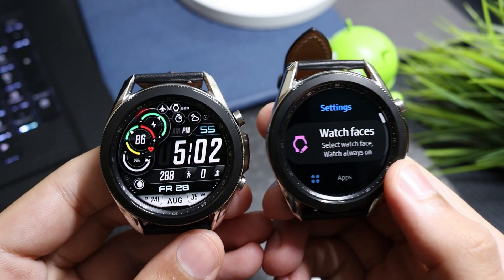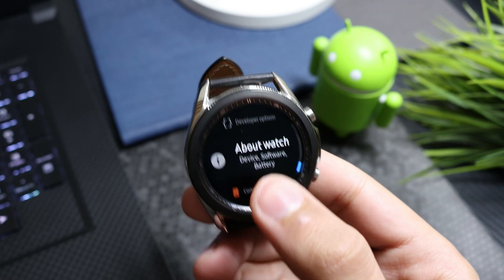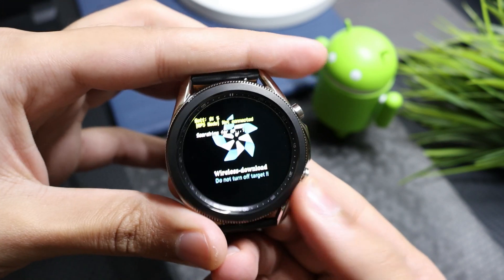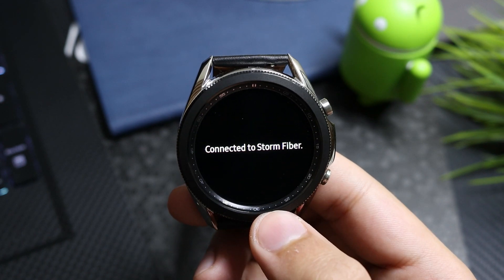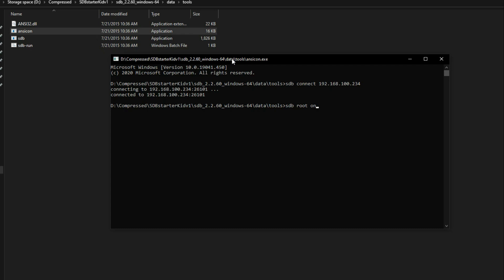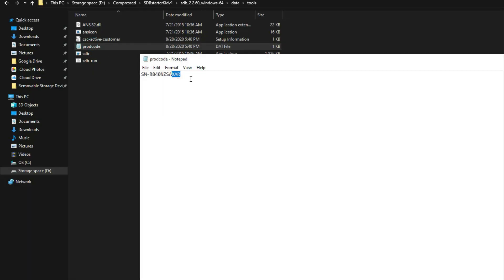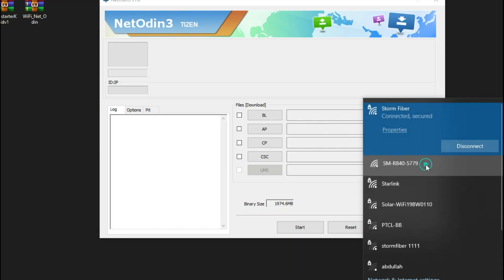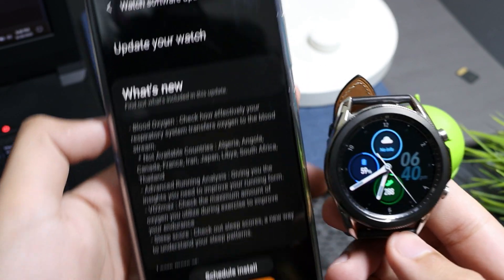How To Change Region On Samsung Galaxy Watch 3?? Get Samsung PAY On Galaxy Watch 3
👉Buy Galaxy Watch 3 From Amazon

👉Link To XDA Website For Stock Firmware For Other Models

CMD Commands
PULL COMMAND
sdb pull /csa/csc/csc-active-customer.inf

sdb pull /csa/imei/prodcode.dat

PUSH COMMANDS
sdb push csc-active-customer.inf /csa/csc/

sdb push prodcode.dat /csa/imei/

Watch Faces Used In Video
👉MD 209⌚